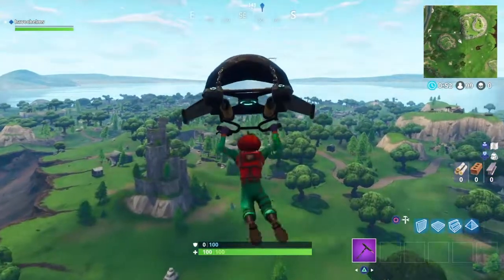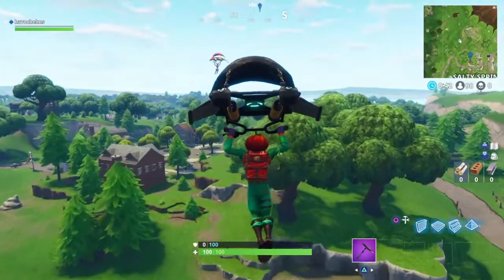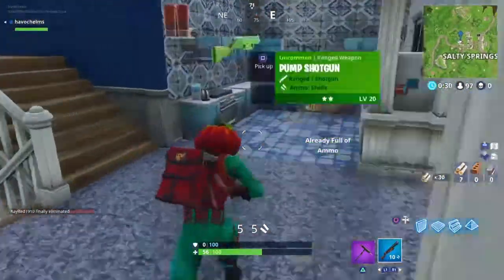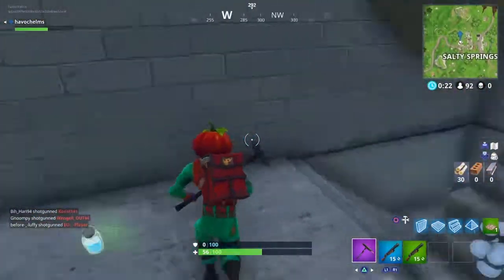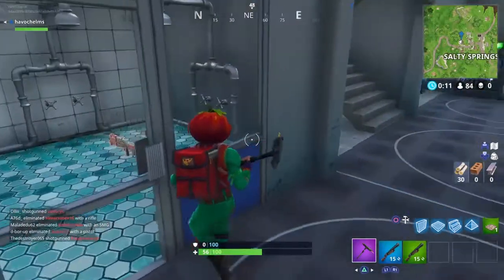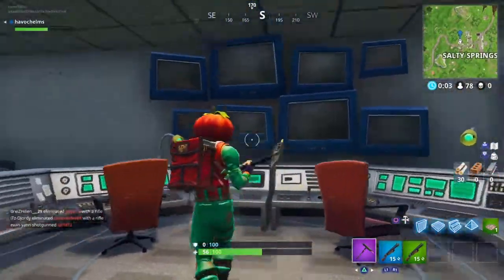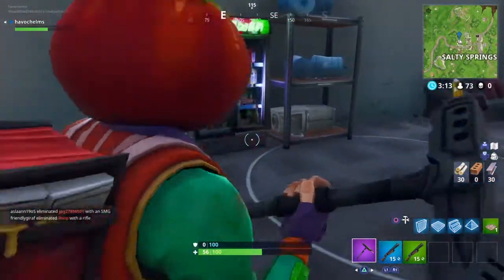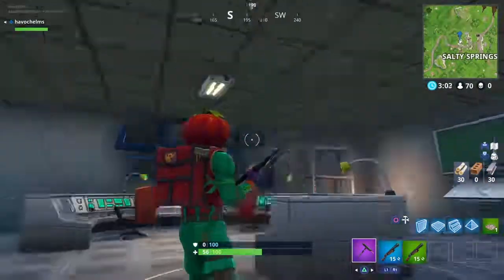NEW Fortnite Salty Springs Secret Bunker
In this video i Deiced to jump on the bandwagon of showing where the  New Secret Bunker is on Fortnite